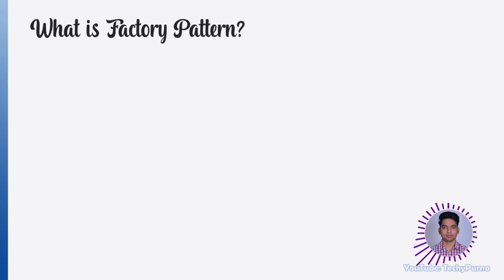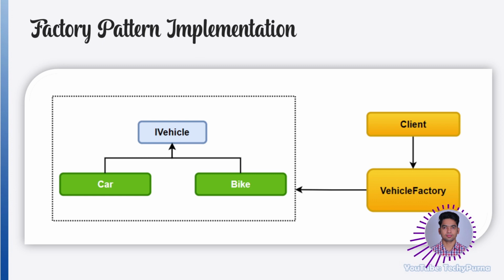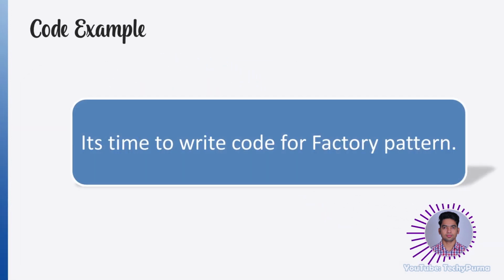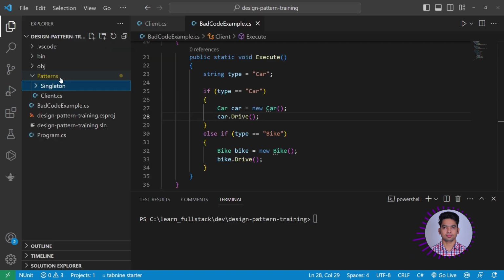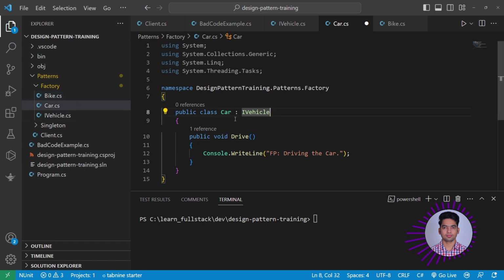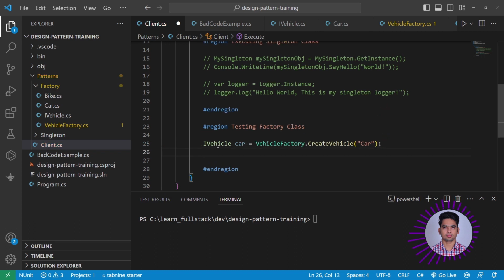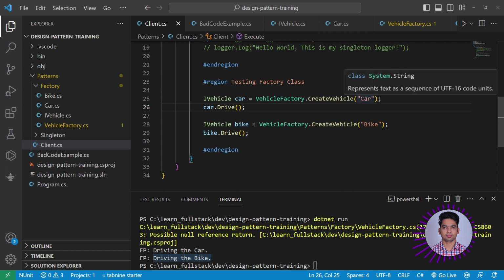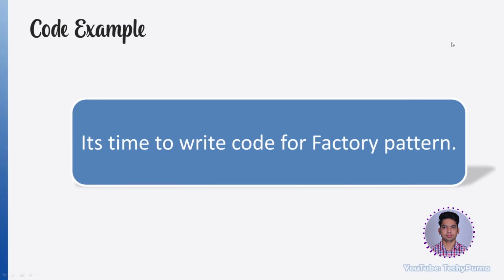Factory Design Pattern in C# | When and How to use with Code Examples | Design Patterns | Ep#3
In this video, we'll explore the Factory Design Pattern using C#.
We'll begin by grasping the theory, followed by a step-by-step implementation guide.